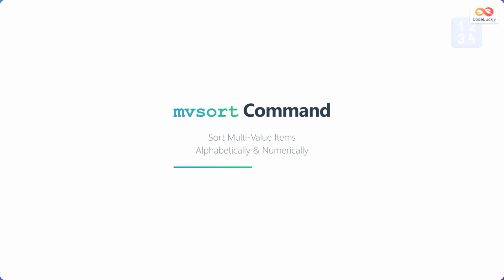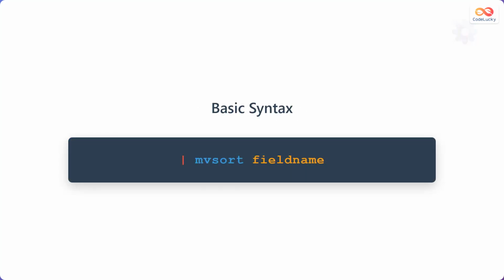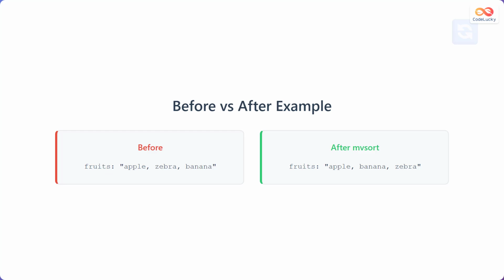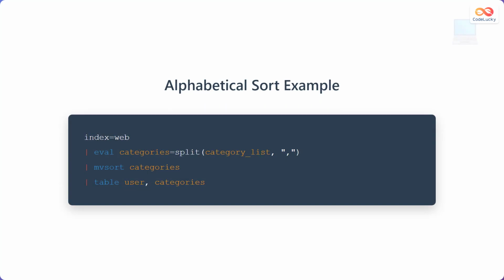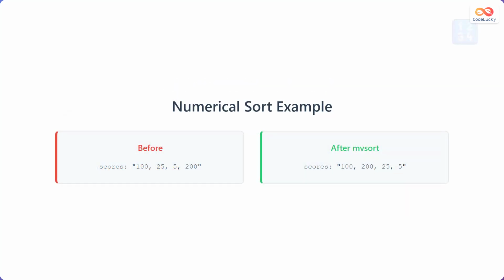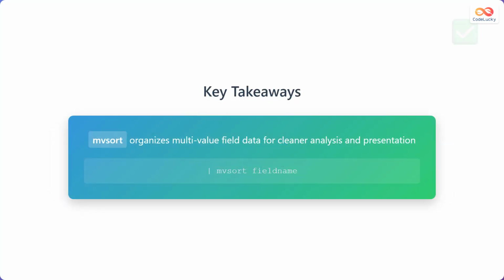Splunk mvsort Command Tutorial - Sort Multi-Value Fields Complete Guide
🔍 Master the Splunk mvsort command with this comprehensive tutorial! Learn how to sort multi-value fields alphabetically and numerically in your SPL searches.

📚 What You'll Learn:
✅ Understanding multi-value fields in Splunk
✅ Basic mvsort syntax and usage
✅ Alphabetical sorting examples
✅ Numerical data handling

🎯 Perfect for Splunk beginners and intermediate users looking to improve their SPL skills. This step-by-step guide covers everything from basic syntax to advanced implementation strategies.

💡 Key Benefits:
• Organize messy multi-value data
• Improve data presentation and readability
• Enhance search result analysis
• Optimize query performance

🚀 Whether you're working with log analysis, data investigation, or reporting, the mvsort command is essential for clean, organized results.

Chapters:
00:00 - mvsort Command Introduction
00:29 - What is mvsort
00:57 - Basic Syntax
01:23 - Before vs After Example
01:54 - Alphabetical Sort Example
02:26 - Numerical Sort Example
02:57 - Best Practices
03:26 - Key Takeaways
03:58 - Outro